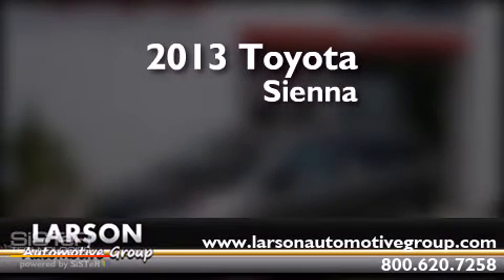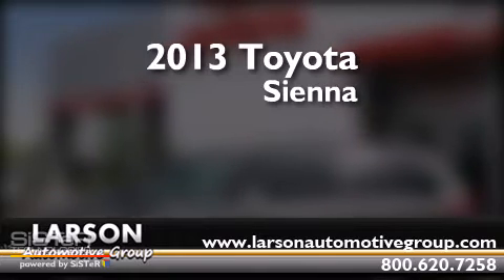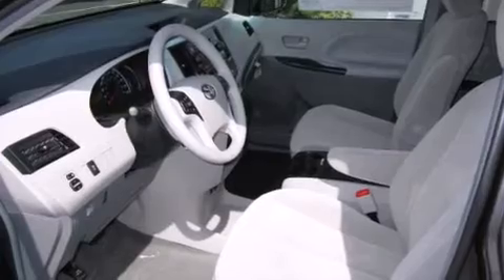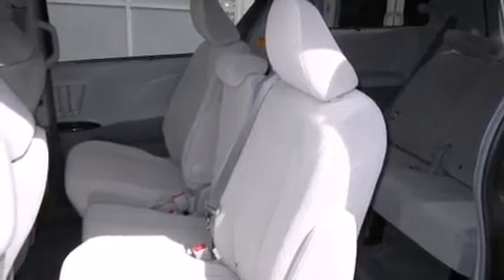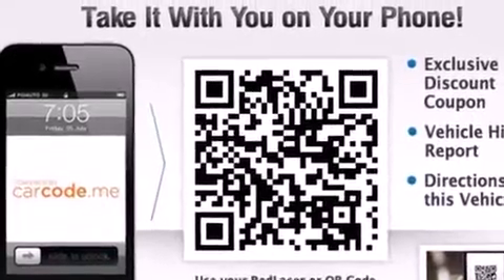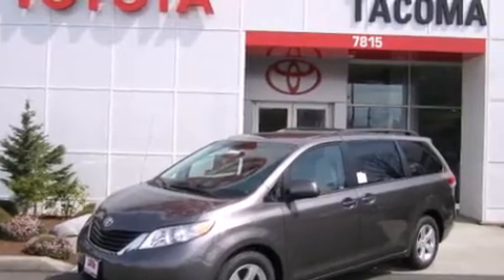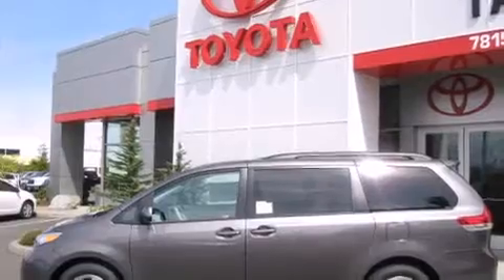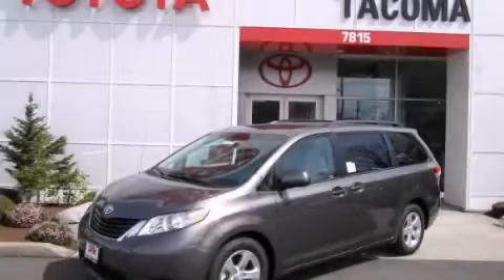2013 Toyota Sienna Puyallup WA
Year : 2013
 Make : Toyota
 Model : Sienna
 Engine : 3.5L V6
 Trans . : 6 Spd Automatic
 Exterior : Predawn Gray Mica
 Miles : 25
 Interior : Light Gray
 Stock : 33496

 2013 Toyota Sienna Puyallup WA